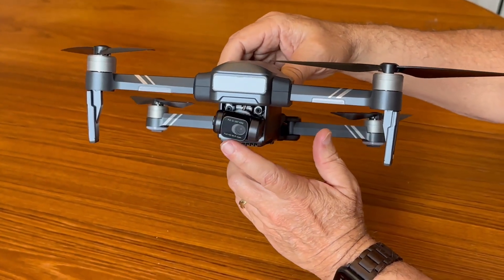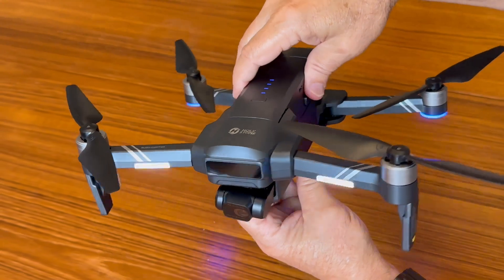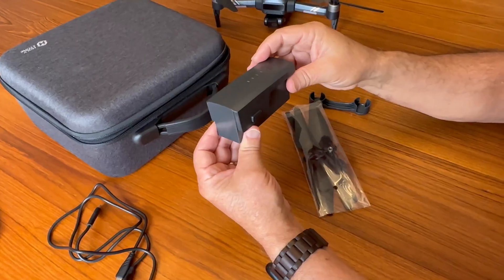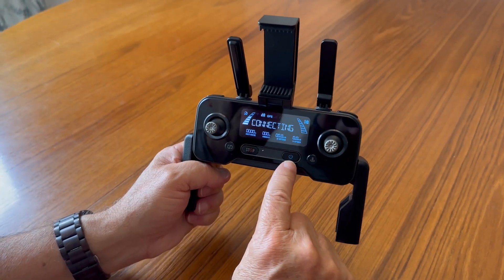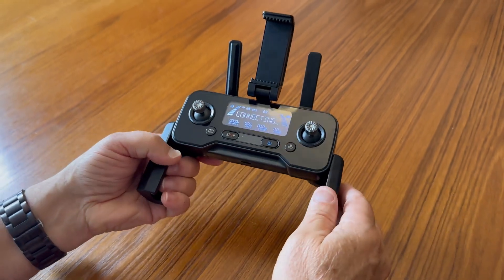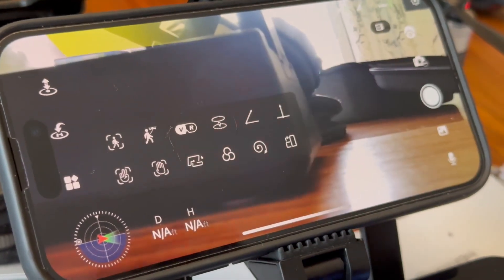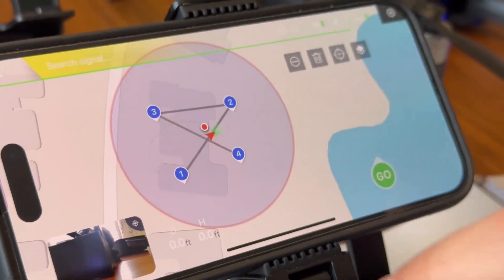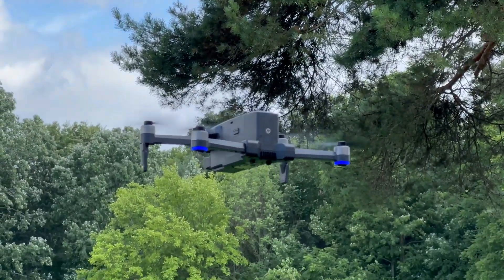Holy Stone Drone with 4K Camera, 10000 FT Long Range Transmission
Enjoy worry-free flights with Holy Stone HS720G drone which built in 𝙍𝙚𝙢𝙤𝙩𝙚 𝙄𝘿, ensuring safety and compliance. The HS720G Gimbal drone with camera has completed the FAA requirement. No need extra remote ID module.
Capture Crisp Aerial Moments: Soar to New Heights of Aerial Excellence with the HS720G Drone, Enhanced by a Cutting-edge Sony Sensor. Whether you're capturing expansive landscapes or intricate details, the seamless synergy between the 2-axis gimbal and EIS stabilization eradicates vibrations, ensuring a tapestry of smooth and crystal-clear visuals. Mated with high-powered brushless motors, the HS720G 4K drone with camera achieves an unmatched level of stability.
4K Ultra HD Camera: Experience heightened clarity with the HS720G FPV drone's 4K camera, providing detailed imagery for your creative endeavors. The expansive 120° wide-angle lens ensures comprehensive coverage, capturing impressive vistas. With a remote control range of 999 meters, you have the flexibility to explore and capture your surroundings. Immerse yourself in genuine detail and sweeping landscapes, bringing your creative vision to life with HS720G 4k drone.
52-Min Max Flight Time: With dual batteries, the HS720G drone with camera for adults offers an impressive 52 minutes of continuous flight, doubling your time in the skies. Immerse yourself in extended exploration, capturing stunning vistas and unforgettable moments without pause. Elevate your aerial experience with HS720G mini drone's extended endurance.
Powerful Brushless Motors: Upgrade your flying experience with the HS720G GPS drone, featuring brushless motors. Unlike conventional brushed motors, these advanced components ensure seamless, efficient, and remarkably quiet flights. Enjoy whisper-quiet precision, capturing pristine audio and visuals while minimizing disturbance. With extended battery life, embark on longer adventures and seize uninterrupted moments of awe-inspiring beauty.
Effortless Control: HS720G drones with camera's GPS auto return ensures a seamless flight experience. When your drone travels too far or the signal fades, the GPS system effortlessly guides it back. A simple command ensures HS720G long range drone's safe return, boosting your confidence in every flight. With a beginner-friendly design and seamless GPS support, the HS720G camera drone empowers your aerial adventures.